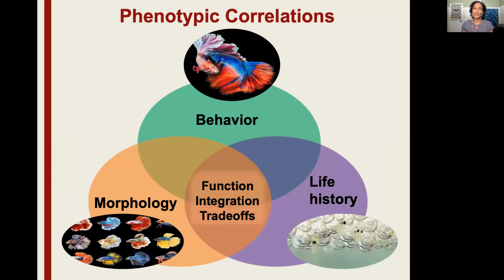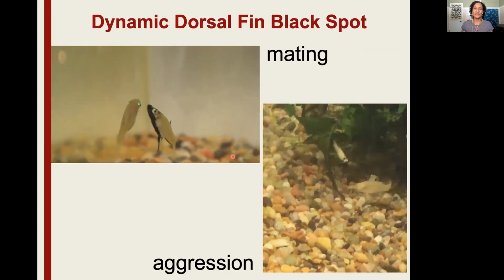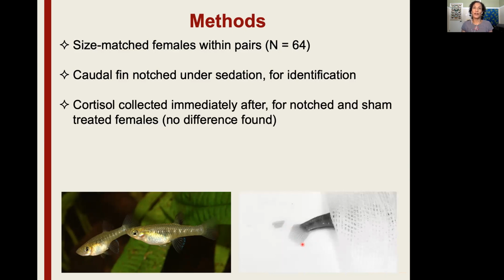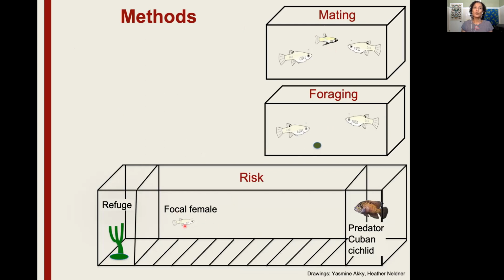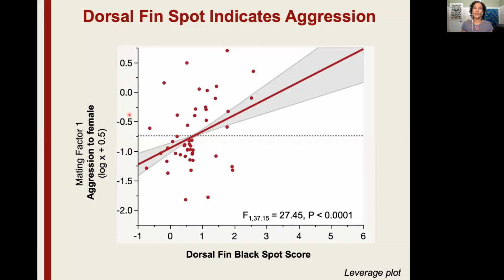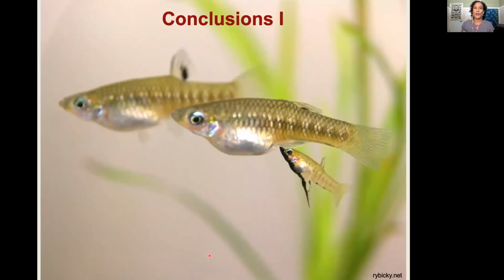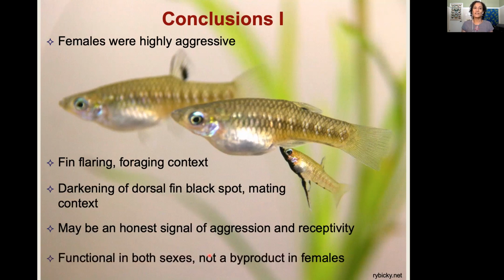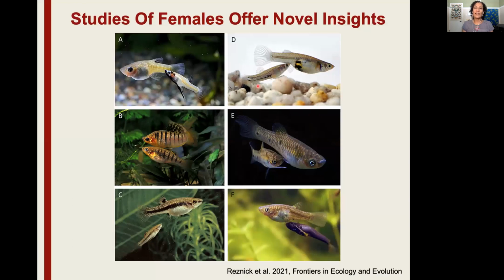Correlated behaviors and a melanin-based signal of aggression in females of a... [Kolluru, Gita R]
Gita R Kolluru, Yasmine J Akky, Ryan L Earley

Behavioral traits may be correlated with each other and with other phenotypic traits, including coloration. However, rarely do studies of such relationships and their adaptive significance focus on females. We describe relationships among behavior, morphology and reproductive output across mating, foraging and risk contexts in females of the livebearing fish, Girardinus metallicus. Females were aggressive to each other and to males, and aggression was signaled by the darkening of a dynamic dorsal fin black spot and by fin flaring behavior. Spot darkening was positively correlated with aggression and negatively correlated with following males, suggesting that it honestly indicates motivational state. Smaller females were less aggressive to females and males, received more courtship and had more offspring, consistent with a trade-off between aggression and mating activity. In contrast to studies of males, we found a negative relationship between boldness and aggression, consistent either with a tradeoff or with selection directly favoring the negative relationship. Our results highlight the importance of studying trait integration in females outside of a mate choice context alone.